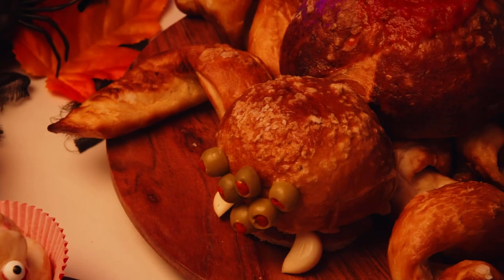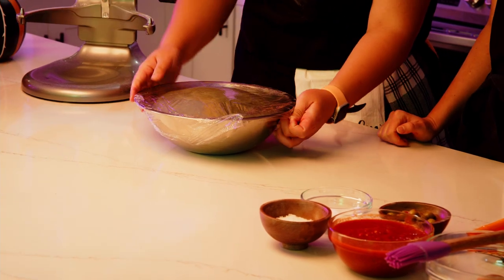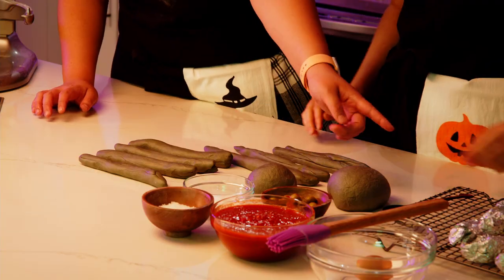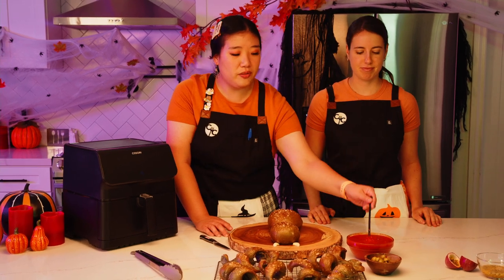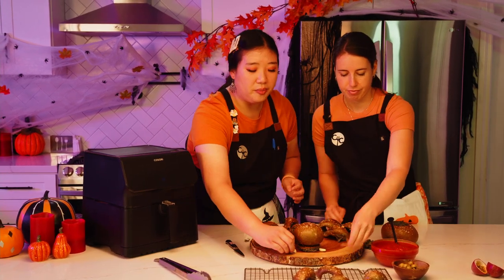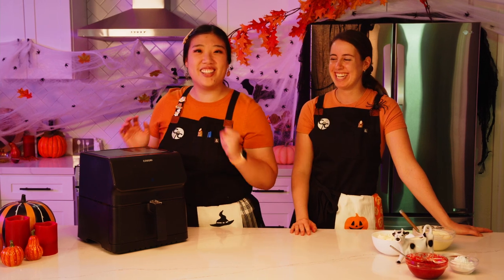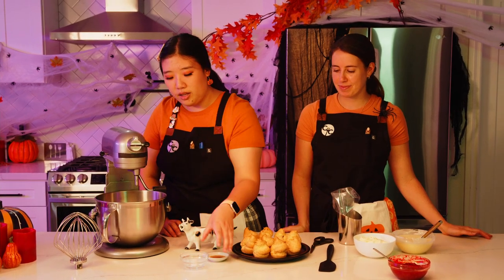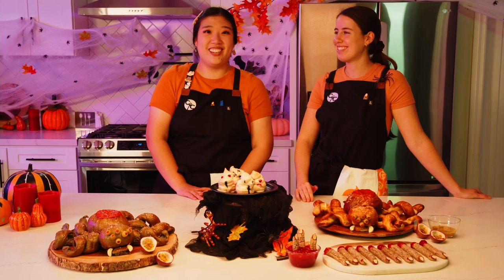SPOOKY Air Fryer Halloween Recipes | Cooking with Cosori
Trick or TREAT! Come cook with us, as Chef Margaret and Chef Mia will show you how to make 3 Spooktacular Halloween air fryer recipes to impress your family and friends. From a soft pretzel spider to chocolate-dipped ghost puffs and bloody witch finger cookies, these air fryer recipes are as fun to make as they are to eat. Have a happy and safe Halloween!

Time Stamps:
Spider Pretzel Dip Bowl: 0:30
Bloody Witch Finger Cookies: 12:09
Spooky Ghost Puffs: 16:40

INGREDIENTS
Spider Pretzel Dip Bowl:
• 2 tablespoons dark brown sugar
• 3 ounces unsalted butter, melted
• 2¼ teaspoons active dry yeast
• 2½ teaspoons kosher salt, plus more for topping
• 4½ cups all-purpose flour
• Oil spray
• ¼ cup baking soda
• 1 egg, beaten
• Coarse salt, as needed
• Marinara sauce, warmed
• 4 pimento-stuffed olives, cut in half horizontally, for decorating
• Garlic cloves, for decorating

Spooky Ghost Puffs:
• 2½ ounces whole milk
• 2½ ounces water
• ⅛ teaspoon kosher salt
• 2½ ounces unsalted butter
• 76 grams bread flour
• 150 grams whisked eggs
• Candy eyes, for serving

Raspberry Mascarpone Filling:
• 1 cup mascarpone, room temperature
• 1 cup heavy cream
• 1 teaspoon vanilla extract
• 2 tablespoons powdered sugar
• ⅓ cup raspberry preserves

White Chocolate Ganache:
• ½ cup heavy whipping cream
• 1½ cups white chocolate chips

Bloody Witch Finger Cookies:
• 5 Oreo® cookies
• 1 package pre-made sugar cookie dough (16 ounces)
• 1 cup all-purpose flour
• ½ cup sliced almonds
• ½ cup raspberry jam

Products mentioned/used:
• Cosori Air Fryer

About Cosori:
As a California-based brand specializing in small kitchen appliances, Cosori develops innovative, user-friendly products from air fryers to kettles. With our best-selling, award-winning products, we aim to revolutionize the cooking experience so that anyone can cook like a pro.